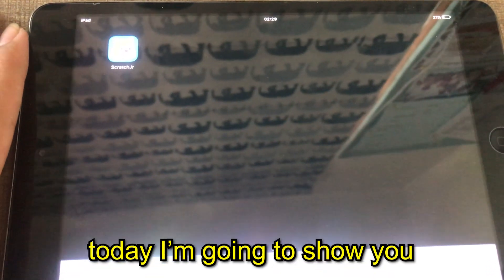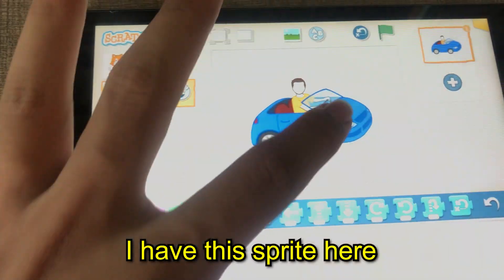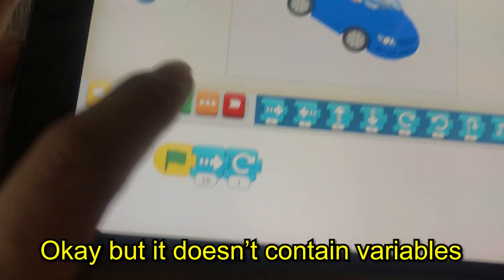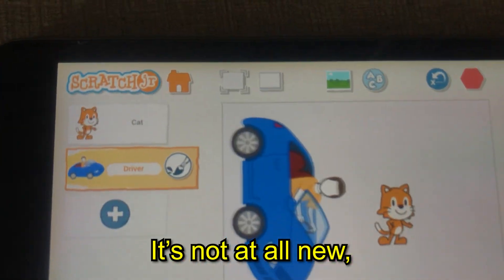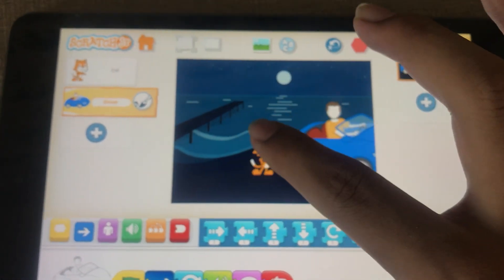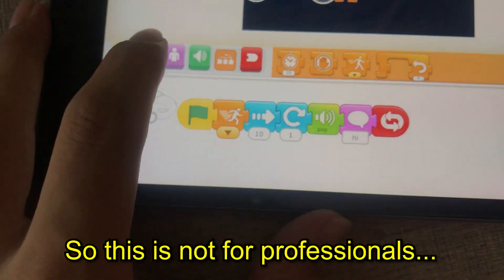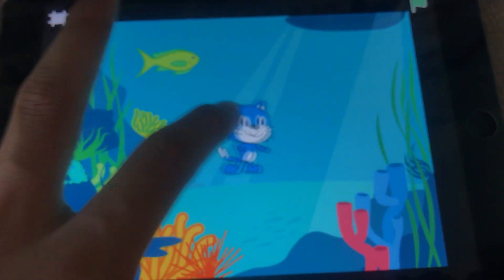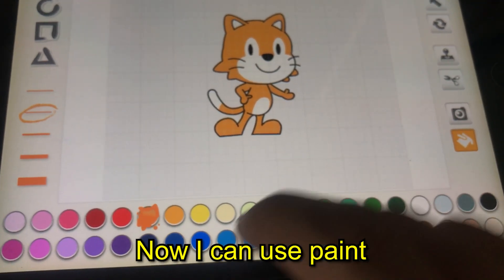Exploring ScratchJr iOS! (Old Video I posted cuz you guys asked me to)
In this video, I explore ScratchJr iOS version. This video is really old, and I posted cuz you guys asked me to.

▶▶Links!